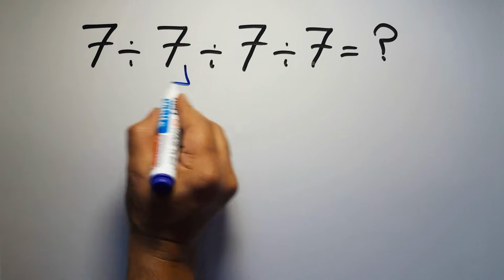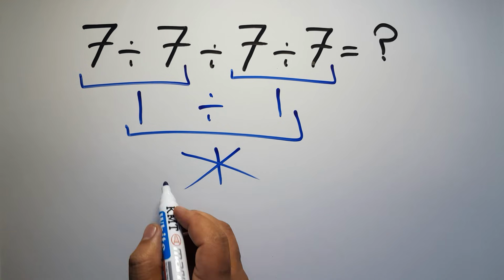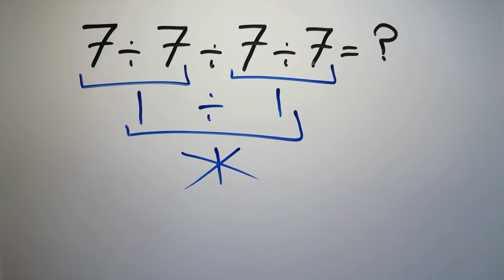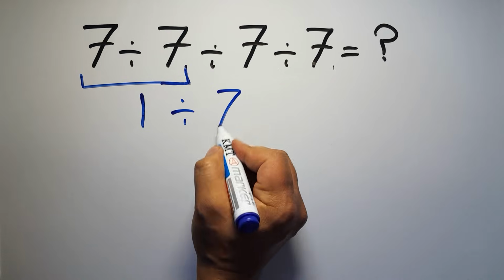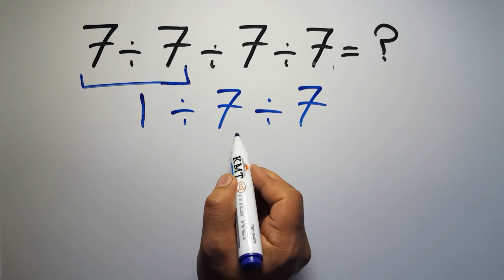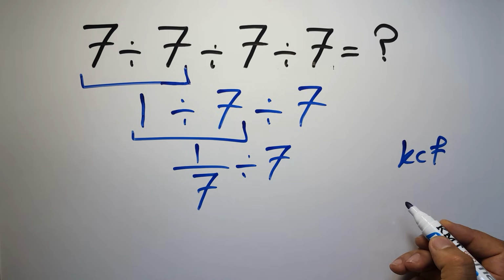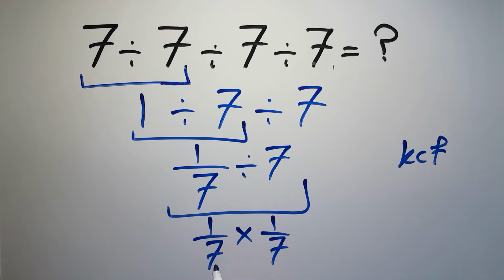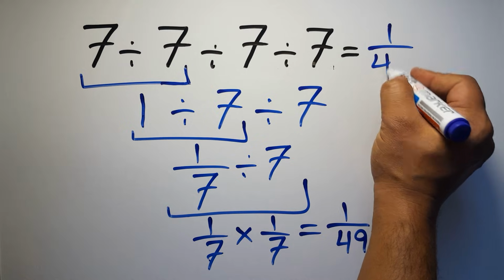This Equation Stumps Everyone! Can You Solve It?